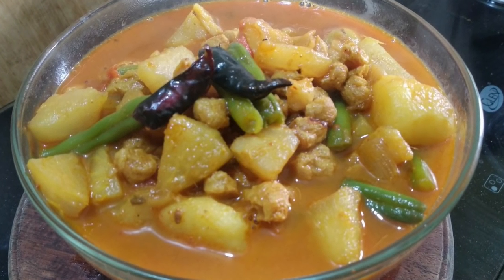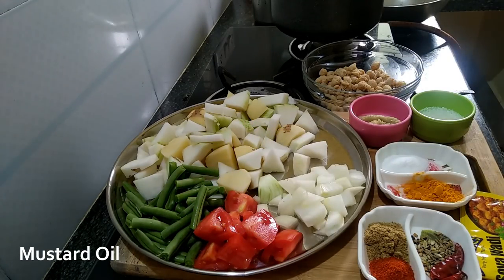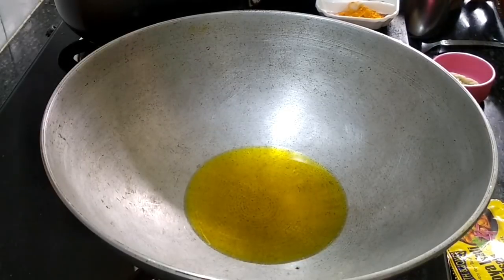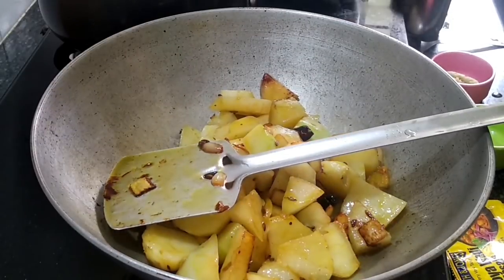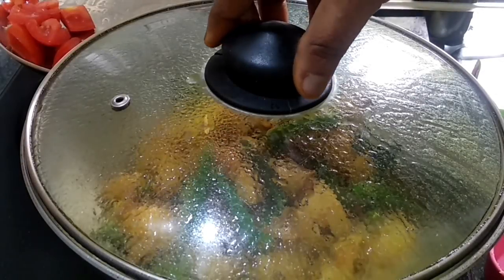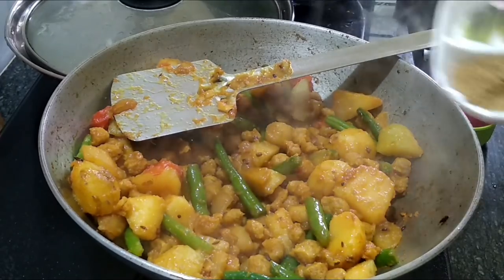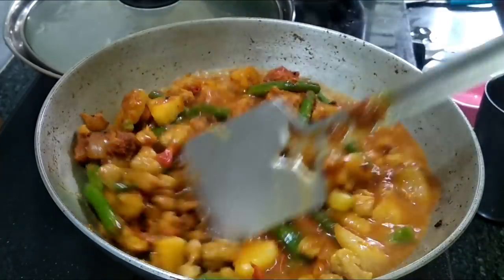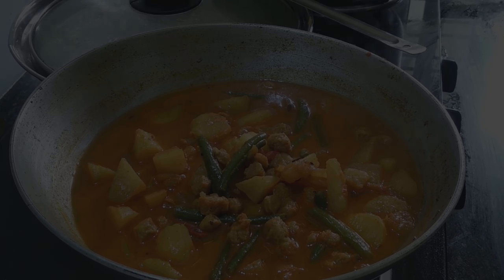ଓଲ କୋବି ସୋୟା ବଡି ତରକାରୀ | Bachelor Special | Ol Kopi Soyabean Spicy Curry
Recipe            -  ଓଲ କୋବି ସୋୟା ବଡି ତରକାରୀ | Bachelor Special | Ol Kopi Soyabean Spicy Curry
Preparation and Cook Time     - 45 Mins
Serves            - 4